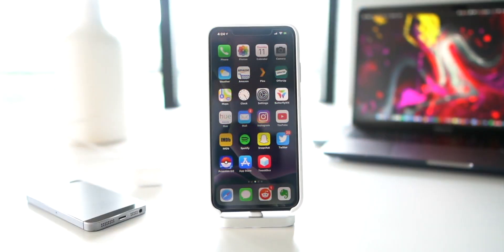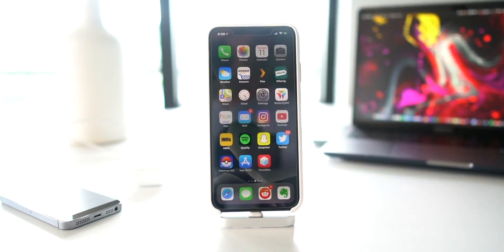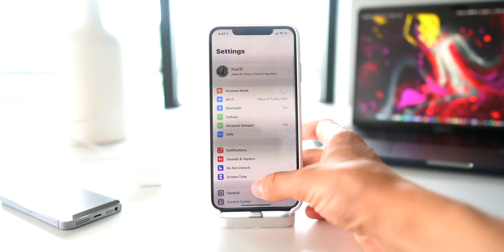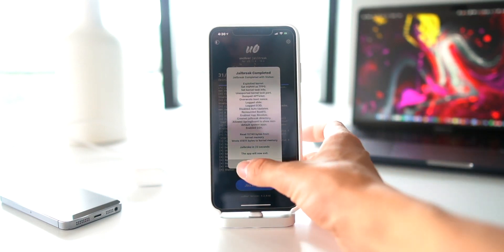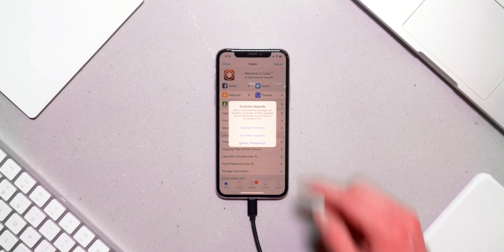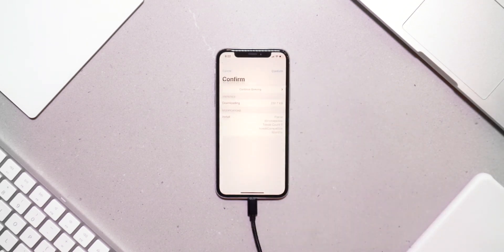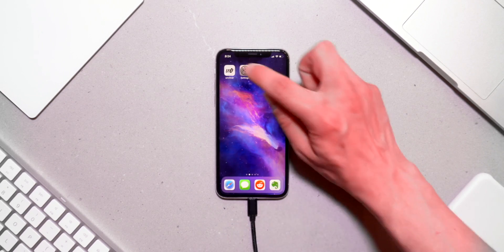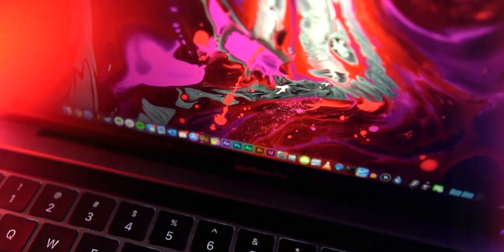NEW Jailbreak iOS 12.2 & Top iOS 12 Cydia Tweaks! (NO Computer)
iOS 12.2 Jailbreak iOS 12 Tutorial! NEW Uncover Jailbreaking Utility for iOS 12.1.3 & 12.1.4 - iOS 12.2! How To & Downloads HERE: 📲

 What's next after Jailbreak? Here’s EVERYTHING